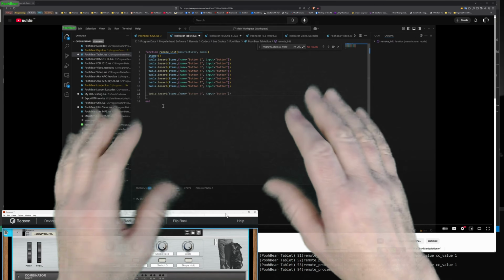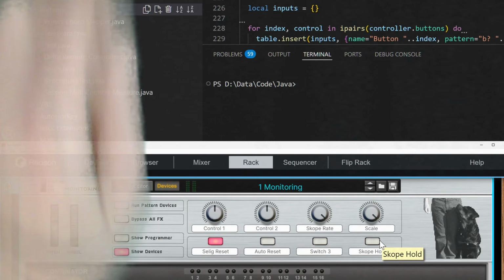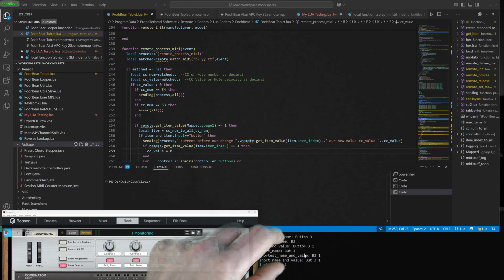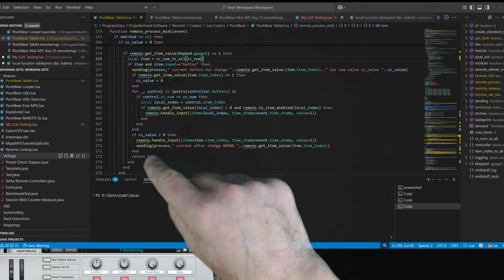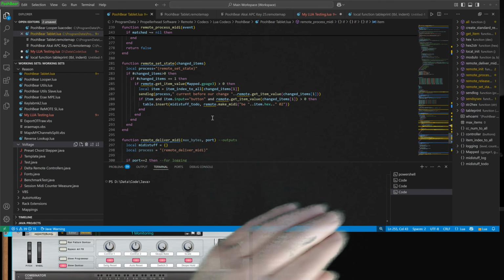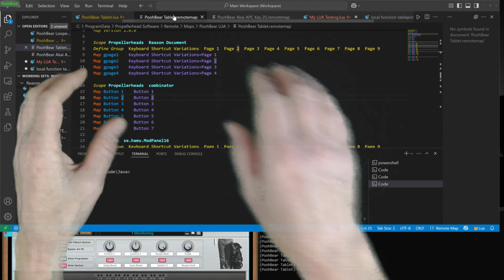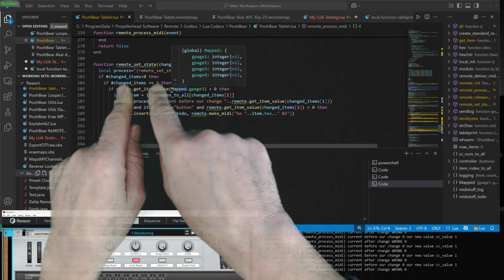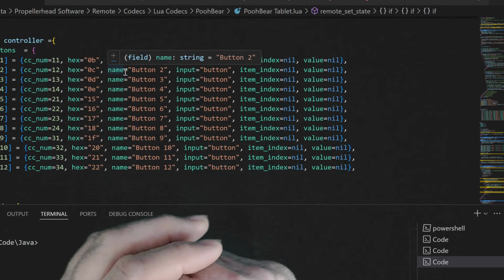Remote Codec, Making Radio Buttons.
This video is not for the faint hearted, it goes into depth on how I manage Radio buttons in Reason via the remote codec.

I have uploaded the code I use to my dropbox, under Code used in Videos.